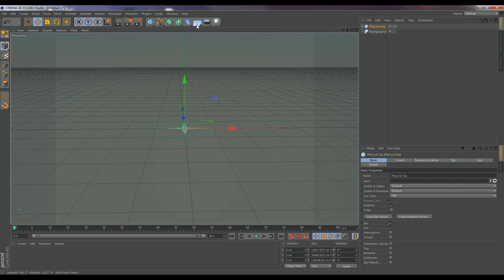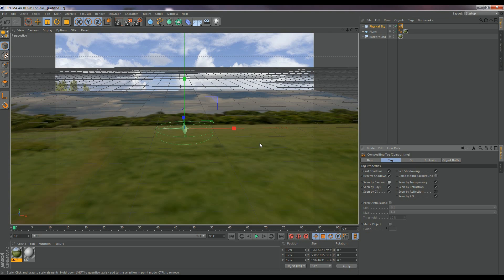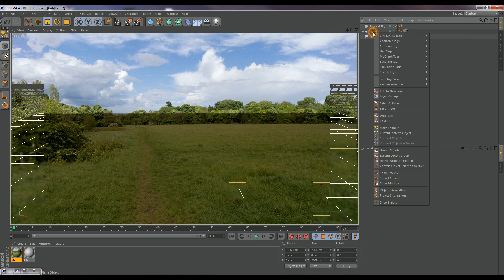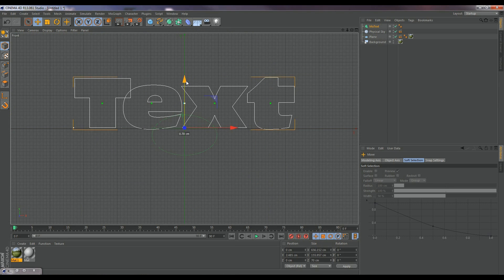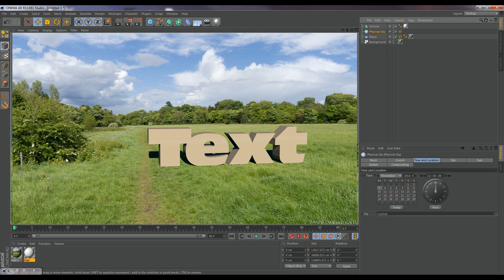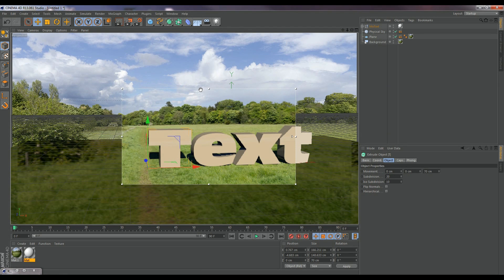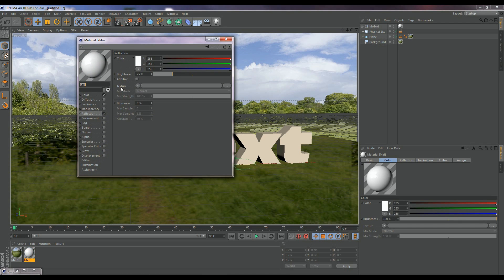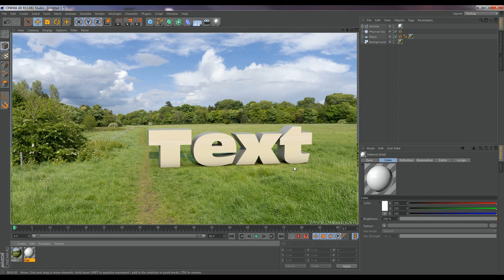Easily / Realistically Put Objects into any photo | C4D tutorial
[✔] Dont forget to watch this video in 1080p! ESPECIALLY if you are having trouble! you can also watch this with .25 speed!

[✦] Wanna help me start a Q&A?